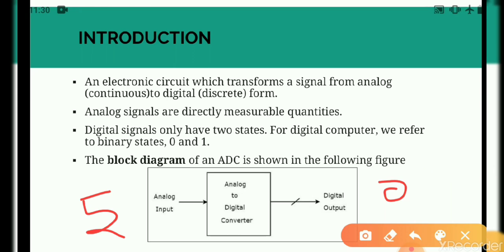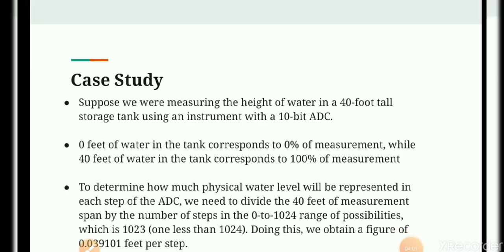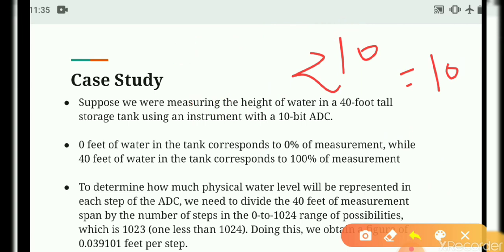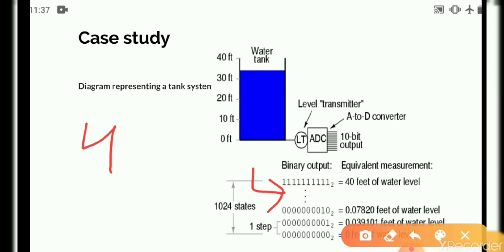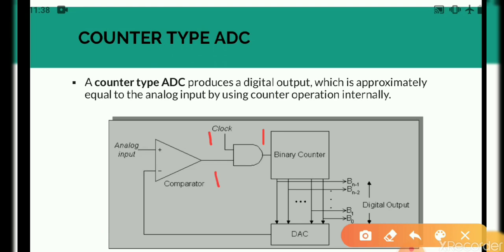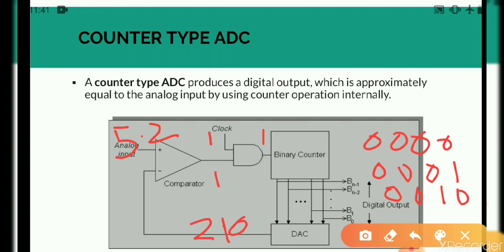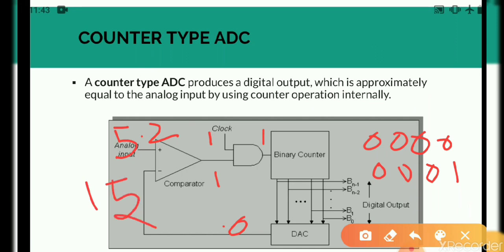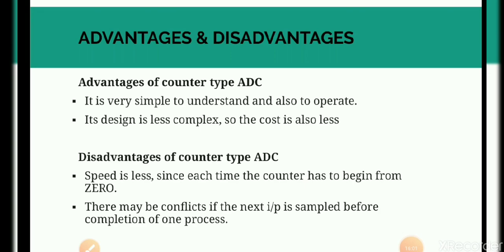ECE Lecture on Analog to DC Converter (AC) By Mr. Rahul Pandey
Video Lecture of Analog Circuits (4EC4-04) Made By Mr. Rahul Pandey,  SKIT Jaipur